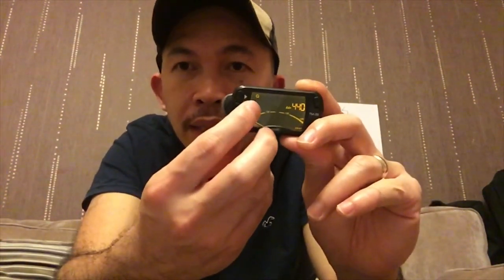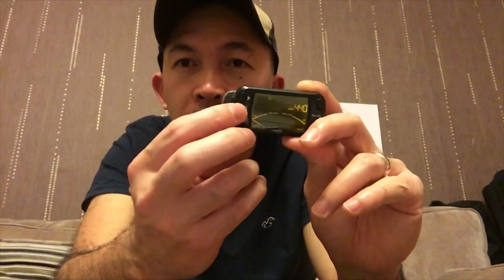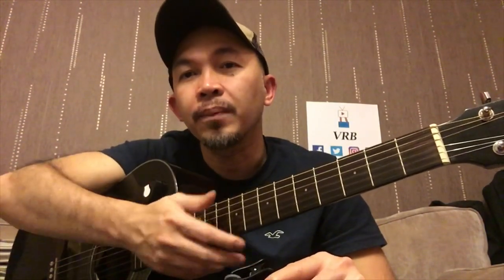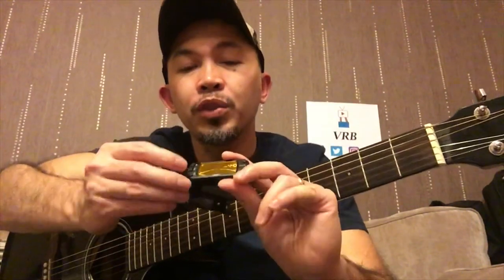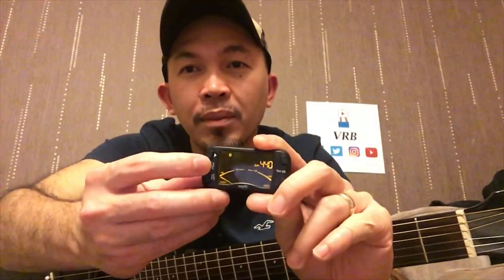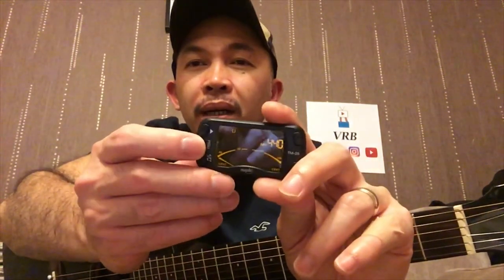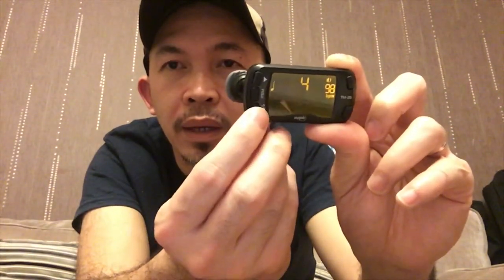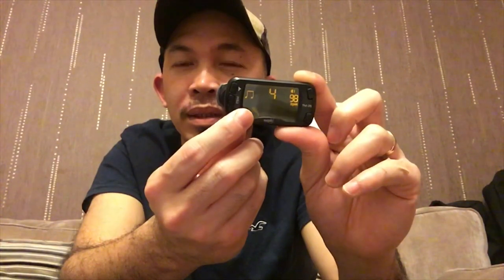Tips on how to use the Lekato TM-25 clip-on metro-tuner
Lekato TM-25 clip on metro-tuner

How to use it and the functions and buttons as well as how to use the metronome. Here's the link if you're interested to buy this product

It is very useful gadget if you want to develop your skills, speed and precision in playing the guitar. The tuner bit is just a bonus.